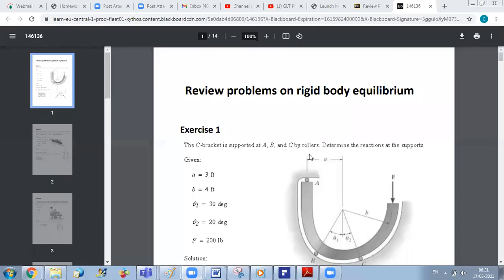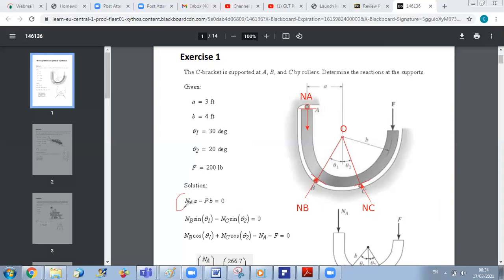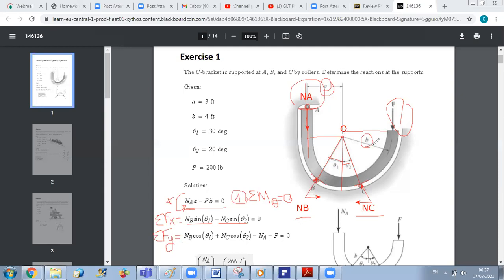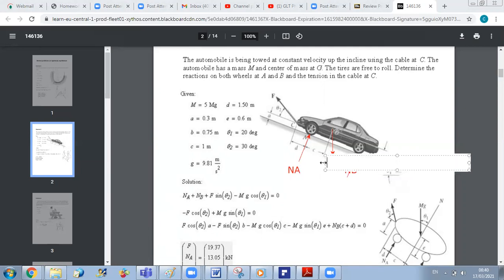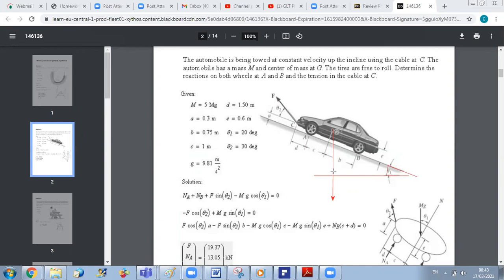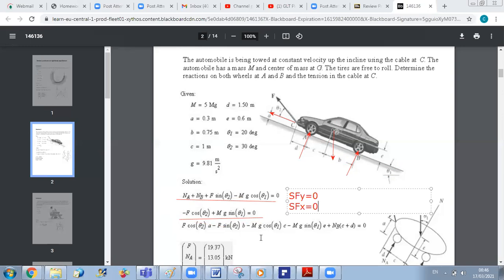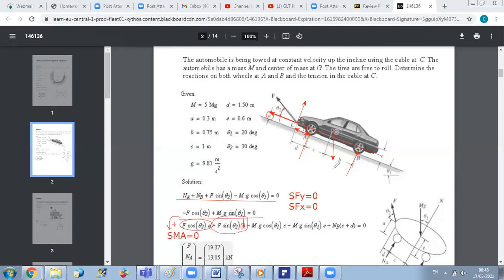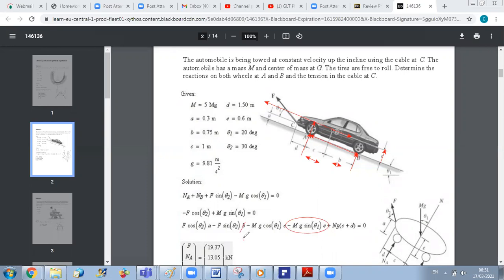Chapter 5 Problems - Part 1